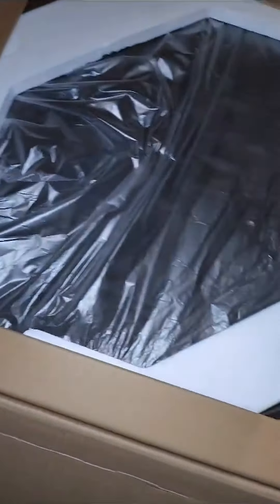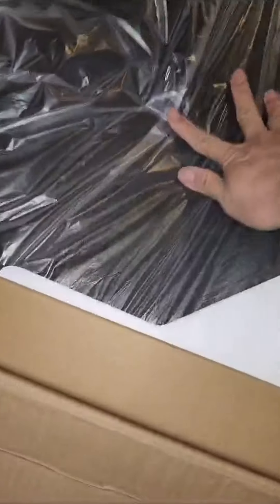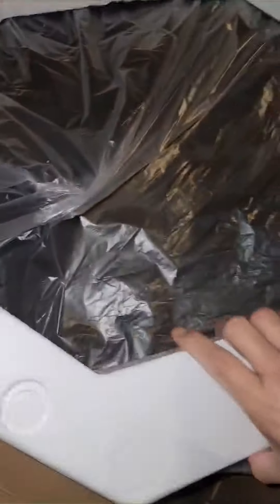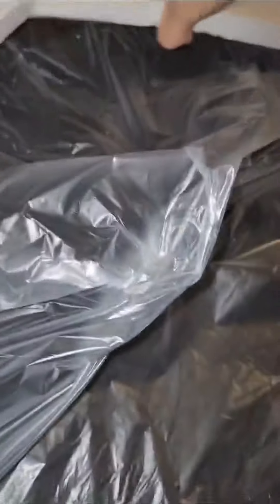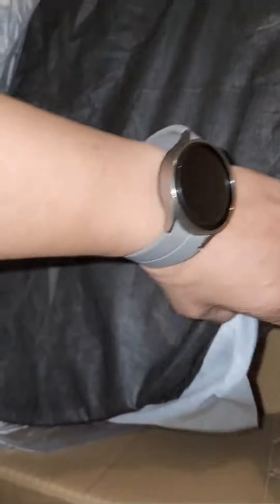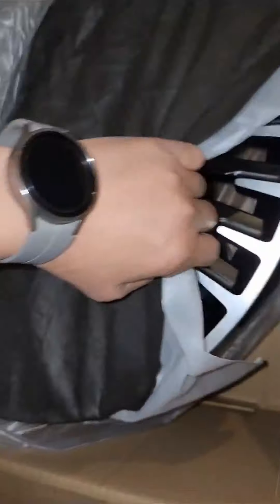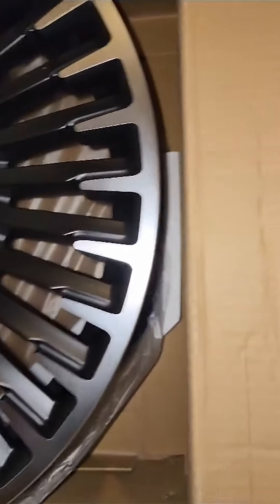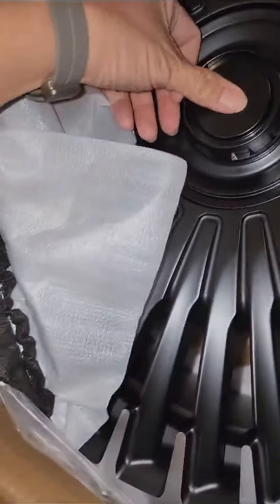Customer Feedback on Forged Wheels for Mercedes-Benz EQE SUV X294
Wheels size: 20 x 9.5 ET 41

Finishing: Matte Black + Machined Face